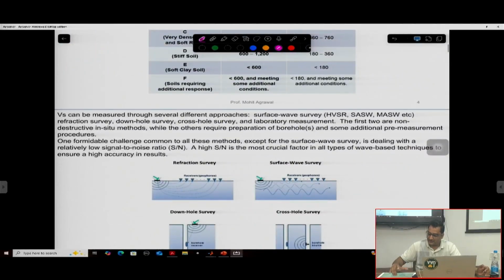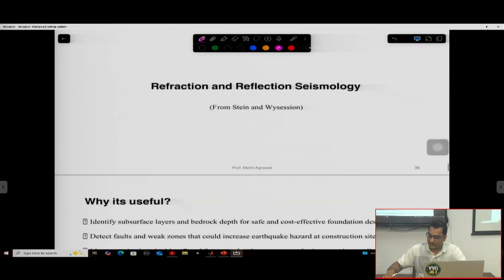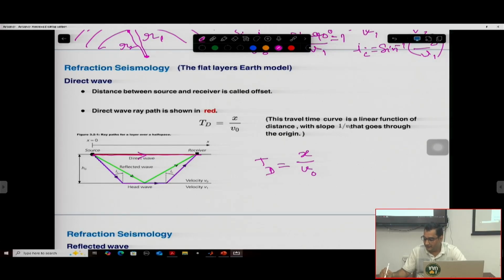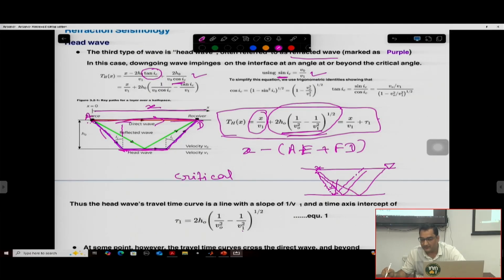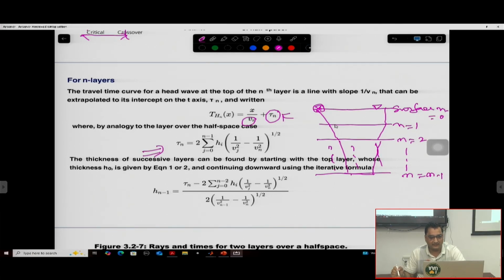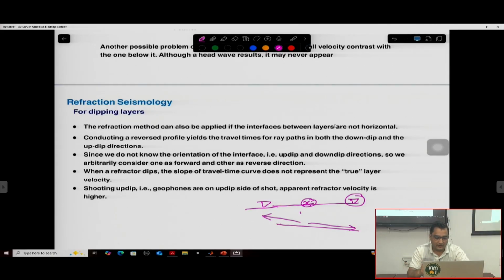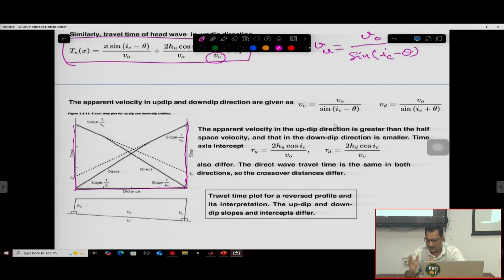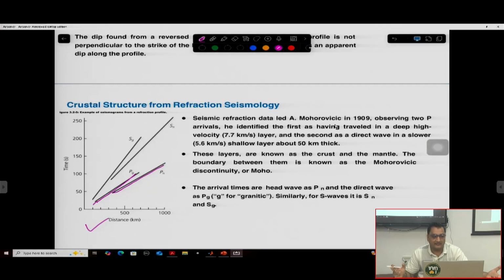L26 Refraction and Reflection Seismology- Part 1